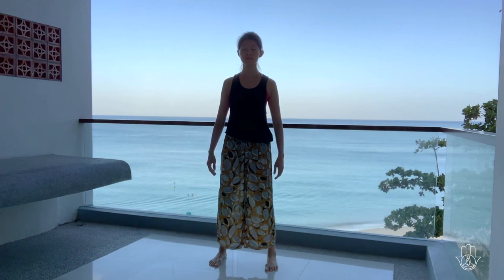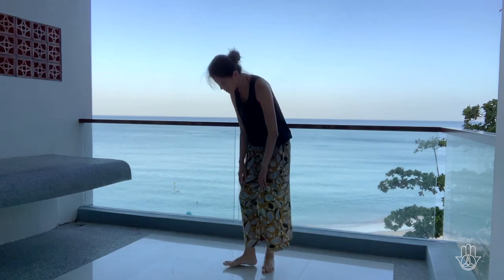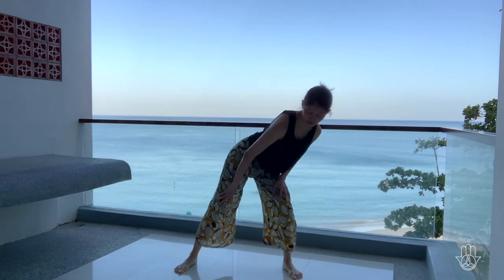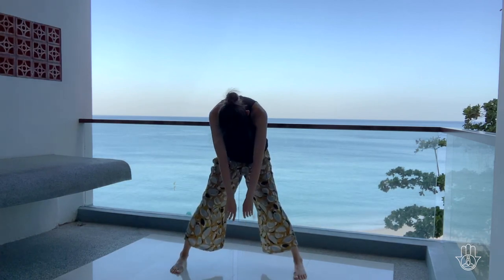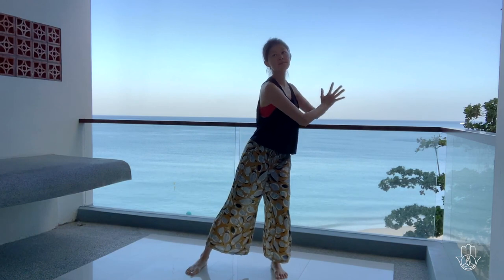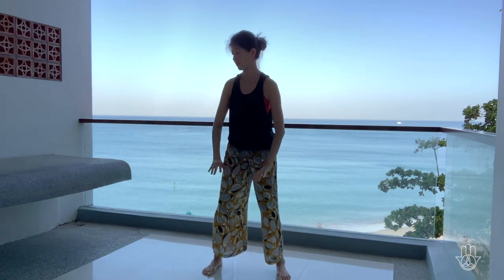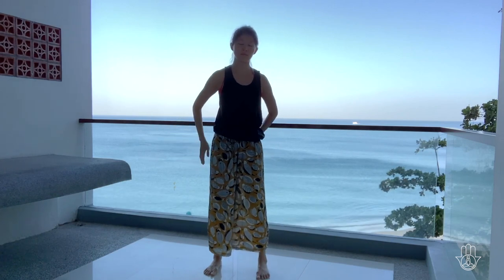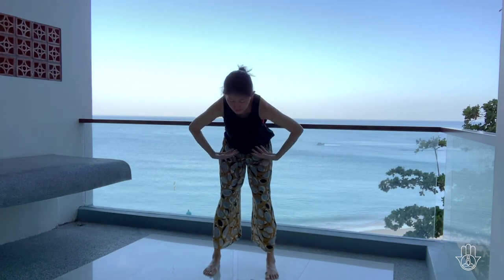Qigong for Healthy Spine | 12 Minutes Practice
This QIGONG FOR HEALTHY SPINE practice is to support the release of tension in the spine from sitting at the desk or lack of movement. When our spine is healthy and supple, it allows us to age gracefully and to be able to move through life with ease. This Qigong flow is a standing practice that focus on creating fluid movement to move the spine in all directions for a healthy spine.

I would love to hear if you feel your spine more relax!

This video was filmed in Phuket Thailand.